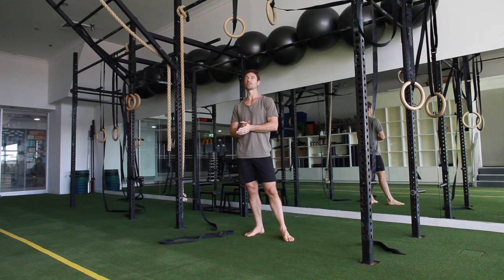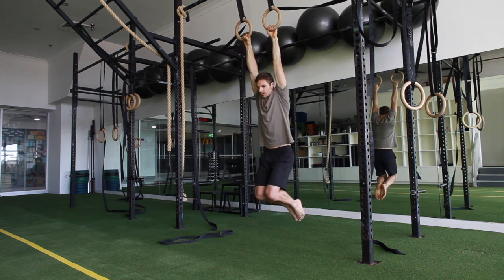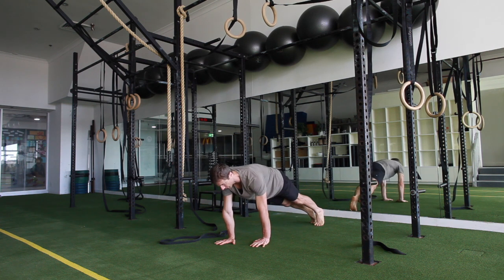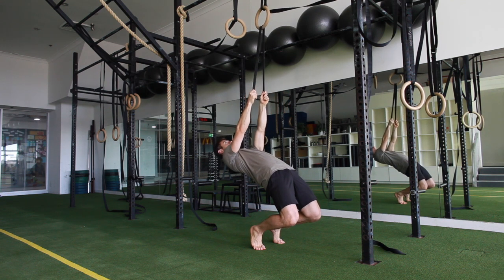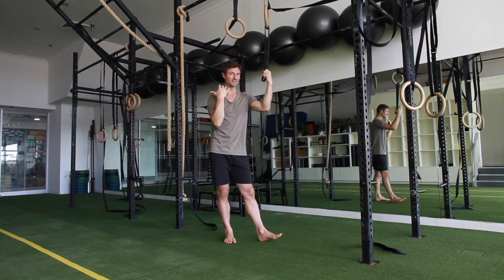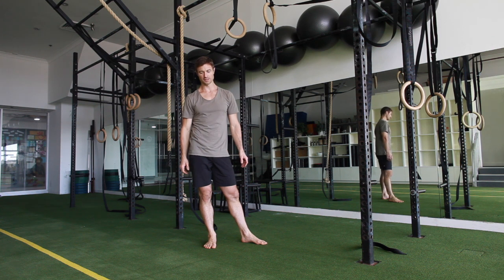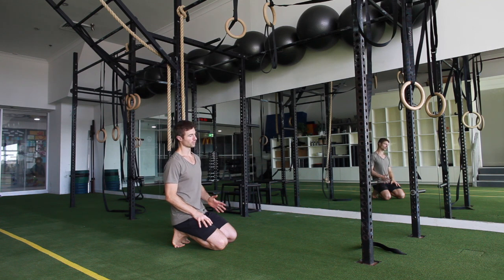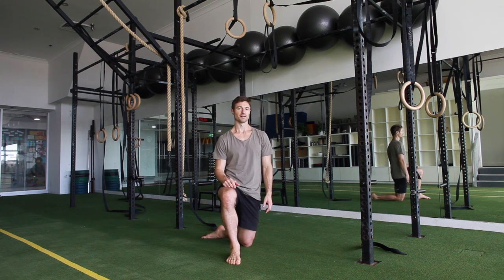Ring Swing Bridge Crawl Sissy Squat Hip Hinge Workout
These are some simple workouts that were part the originofenergy online program May 2018. Sorry about the sound quality. Rather than deleting all my old online program content I am sharing it on YouTube.

The sound and video quality is painful for me to view so I am sorry if you find it annoying. If it inspires 1 person to move and get more out of their amazing gift of life it was worth posting.